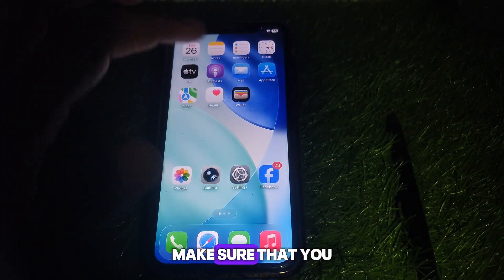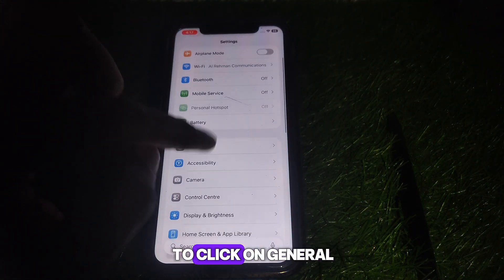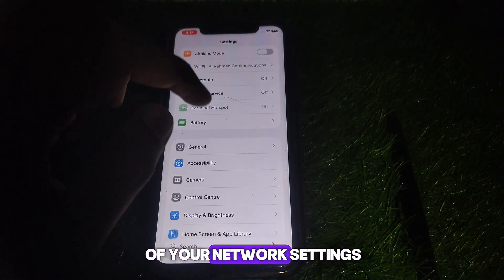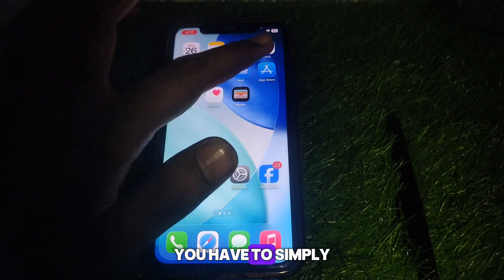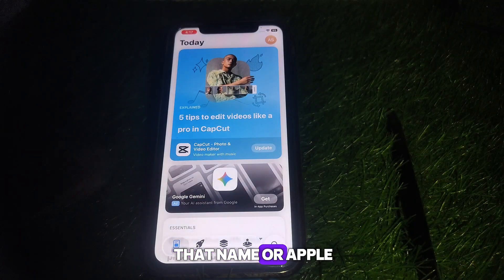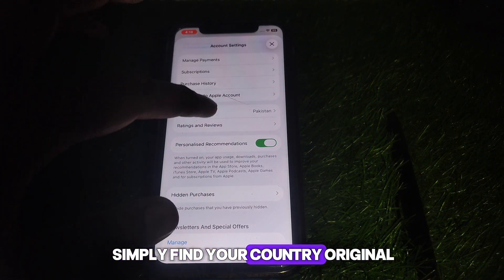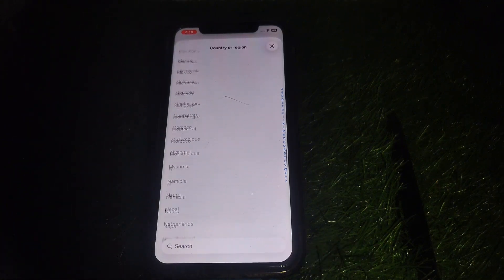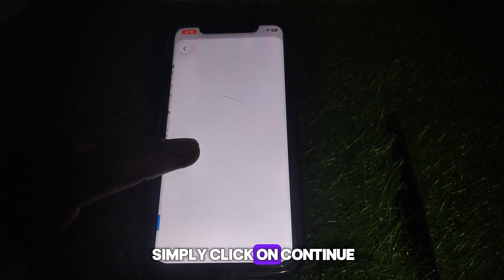how to change country in iphone ios 26 | how to change region in app store after ios 26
In this video, you’ll **discover how to change country or region on iPhone iOS 26** easily and safely without losing your data or apps. This detailed step-by-step guide will show you **how to change country iPhone iOS 26**, **how to change region iPhone iOS 26**, and how to fix any App Store or payment issues that appear after switching countries.

You’ll also learn how to manage your **Apple ID, billing address, and subscriptions** when moving to another region. Whether you’re relocating, traveling, or just exploring new app availability, this tutorial covers everything you need to know about **changing iPhone country or region settings on iOS 26**.

✅ What you will discover in this video:

* How to change country or region on iPhone iOS 26 step-by-step
* How to update Apple ID settings for your new country
* How to fix App Store errors after region change
* How to switch your payment method and billing address
* How to access apps available in another country’s App Store

Watch until the end to make sure your settings update correctly and avoid common mistakes people make while changing country or region on iPhone iOS 26.